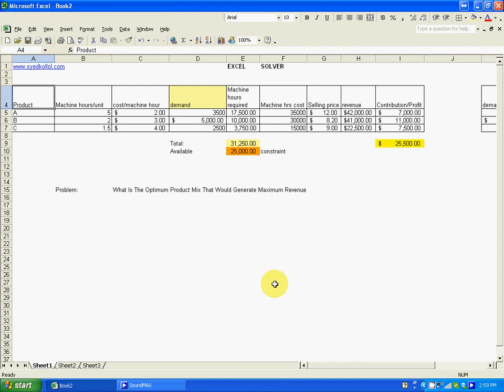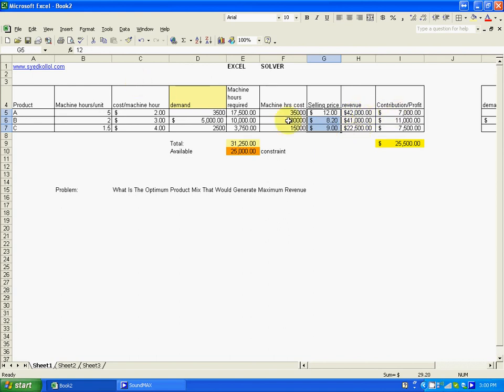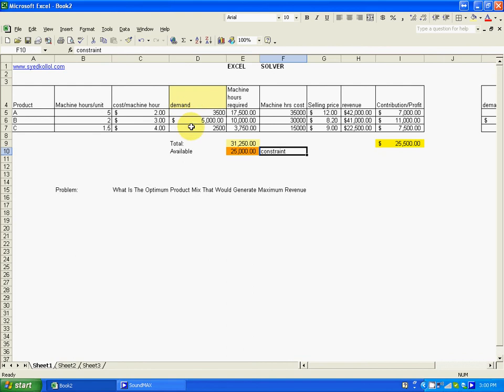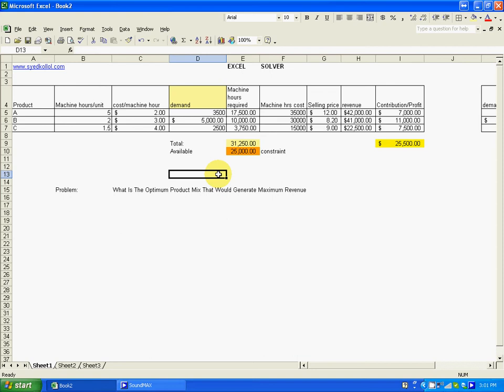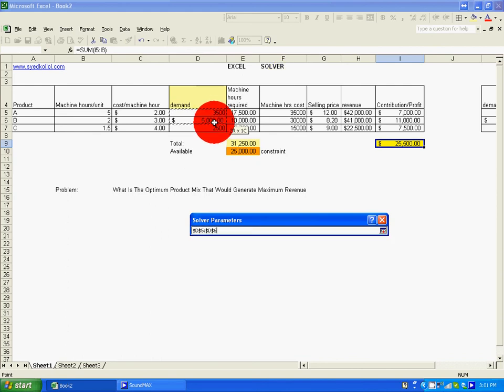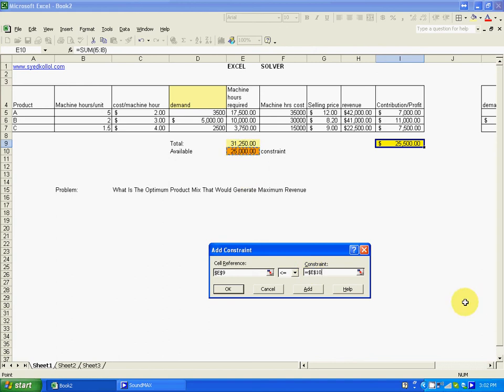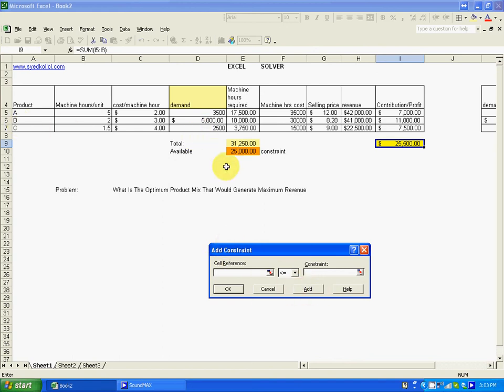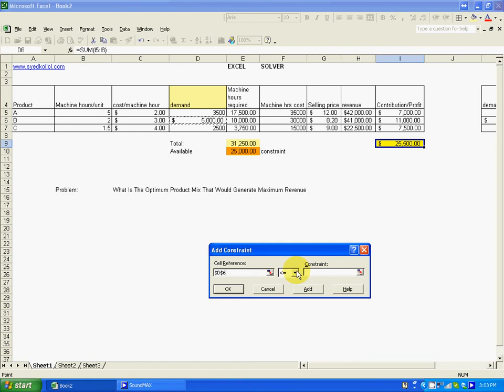Excel For Managers- in Bangla: Using Solver for product mix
Using Excel Solver to solve product mix in Bangla